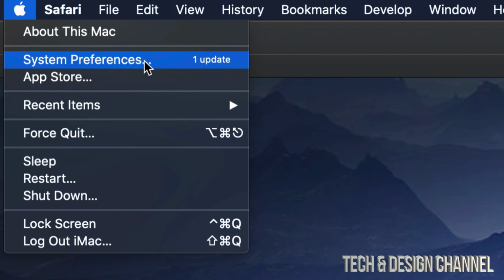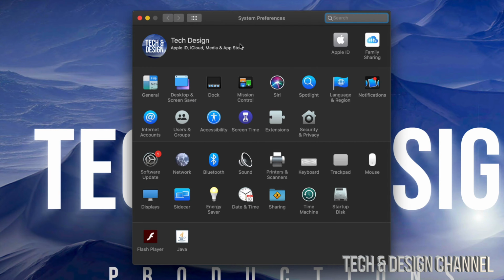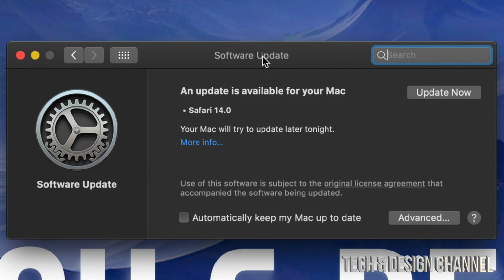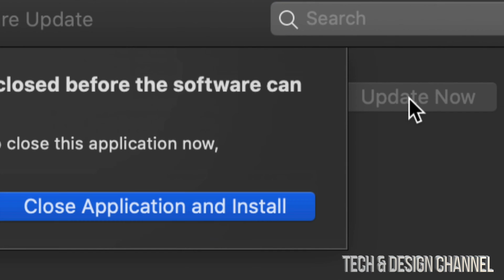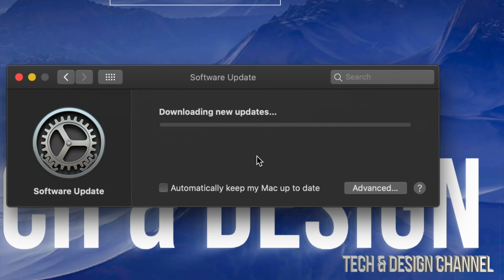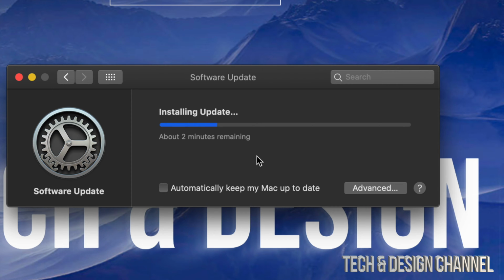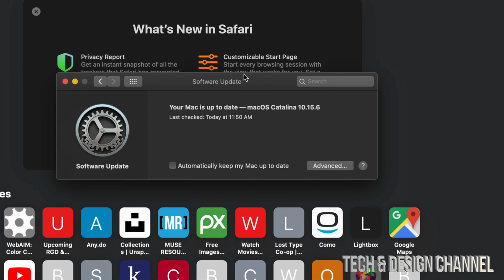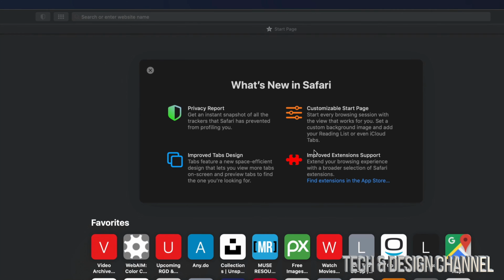How to Update Safari on Mac mini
Update Safari app on Mac